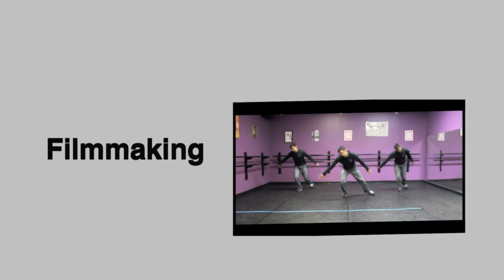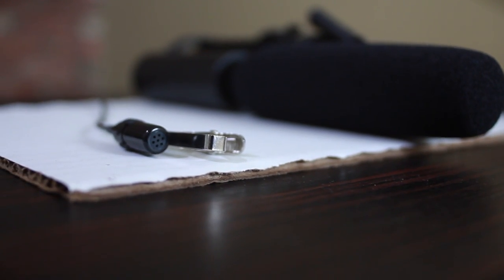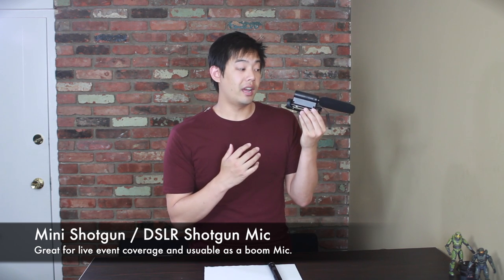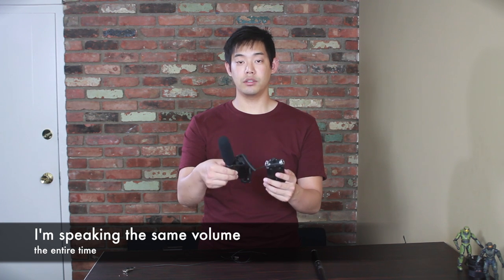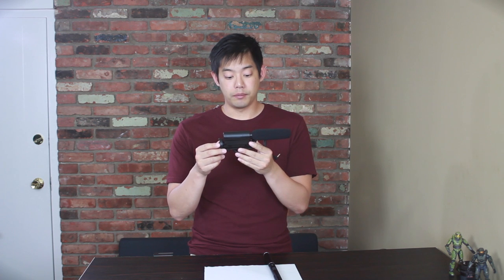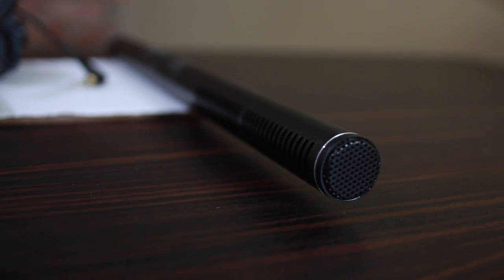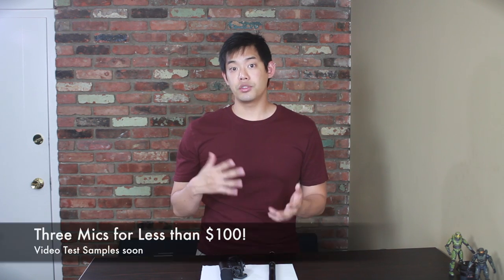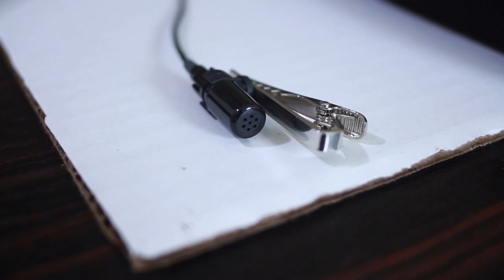Mics for DSLR Filmmakers